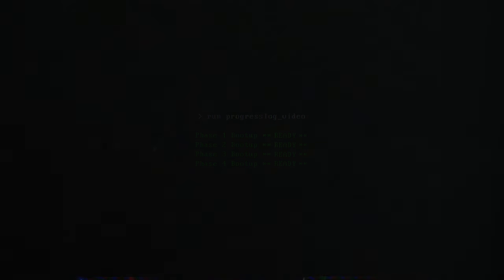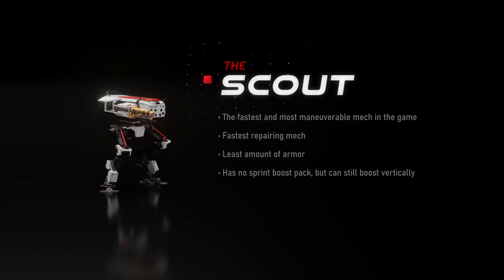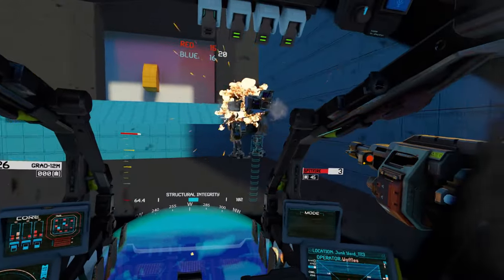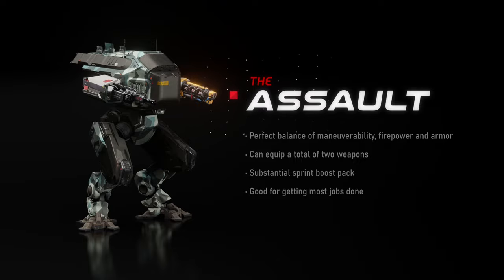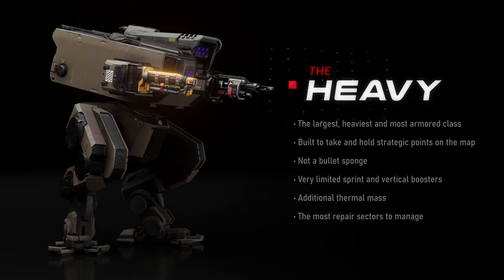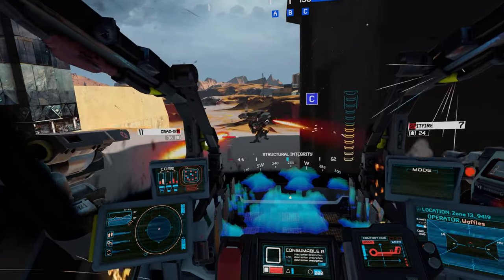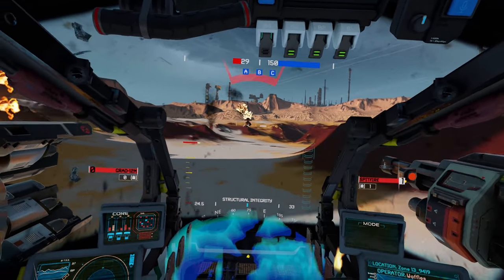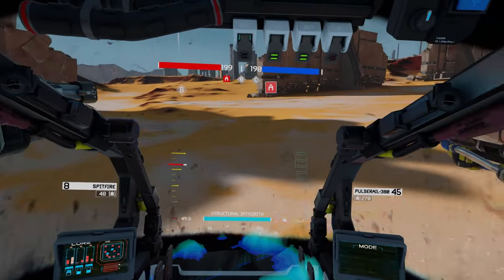NEW WAR MACHINES ARE HERE!!! IRON REBELLION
Iron Rebellion Progress Log 0.9280